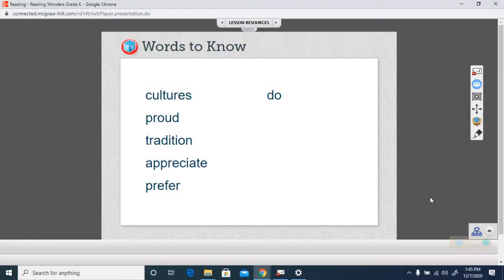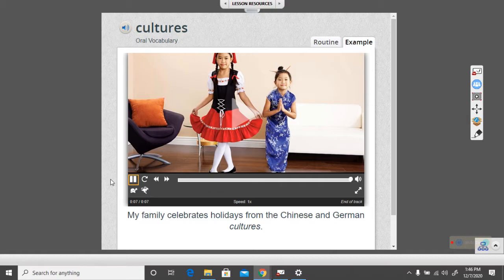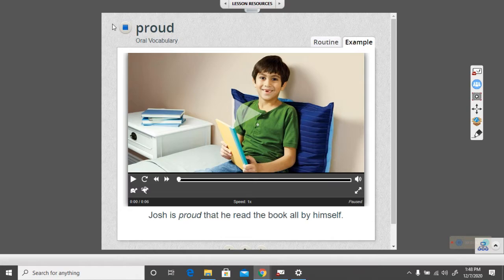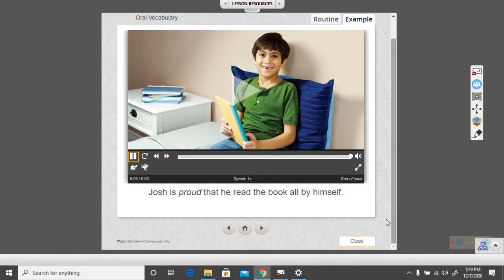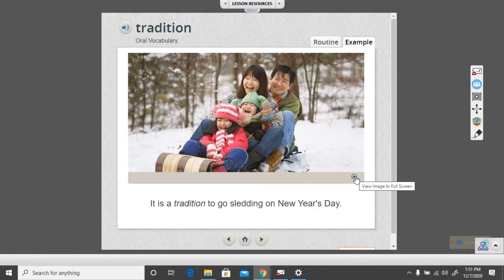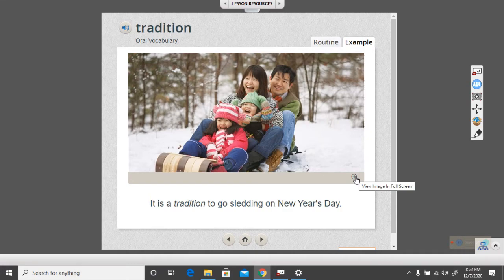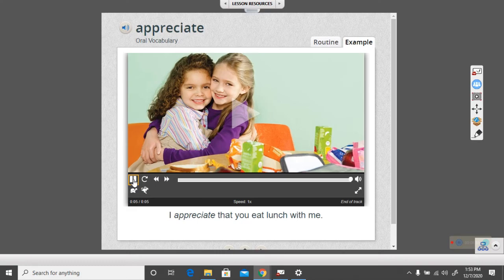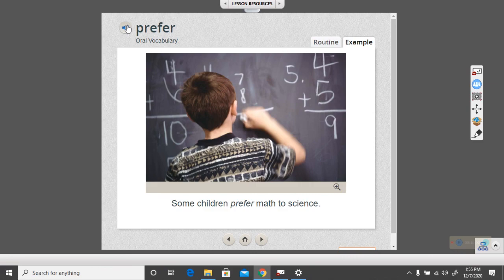Topic 4 Week 2 Vocabulary Review